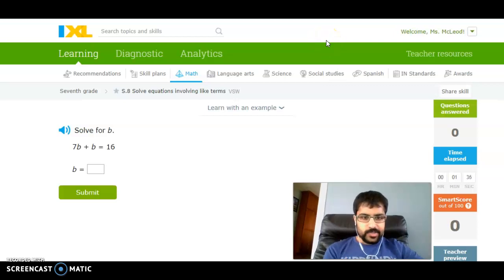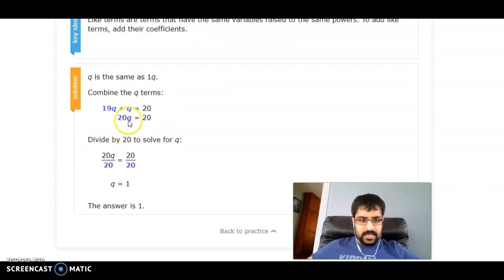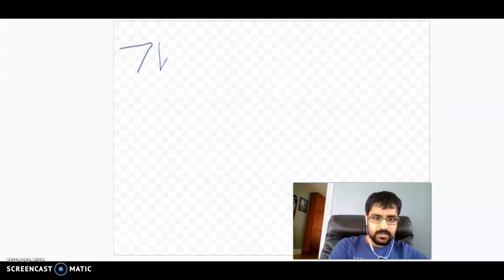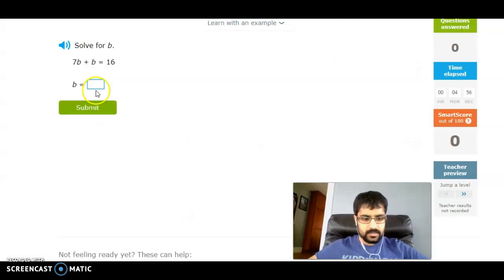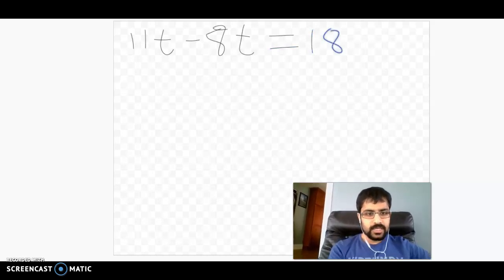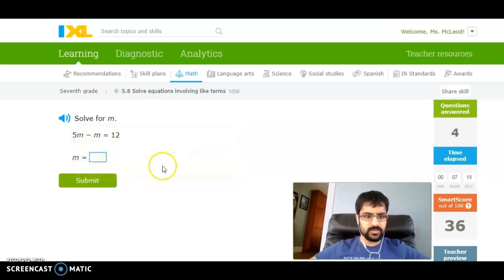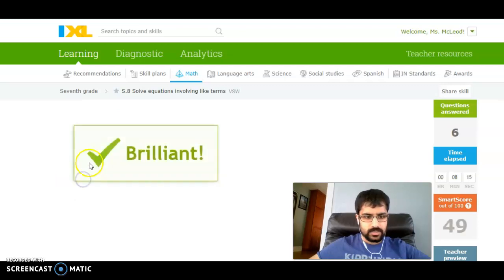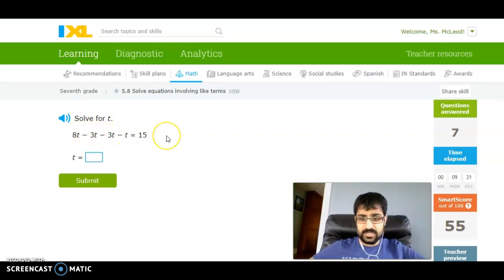4/16 Solve equations involving like terms (VSW)